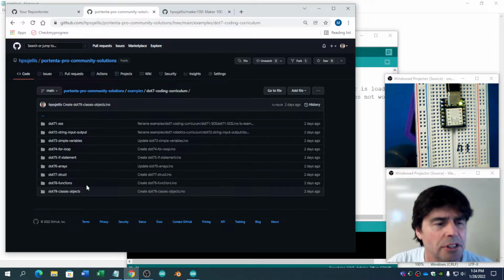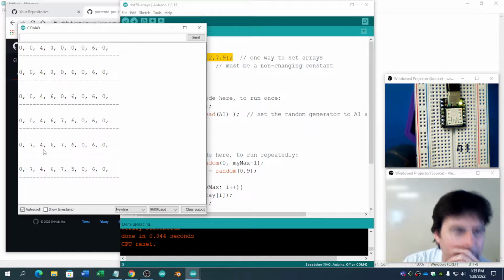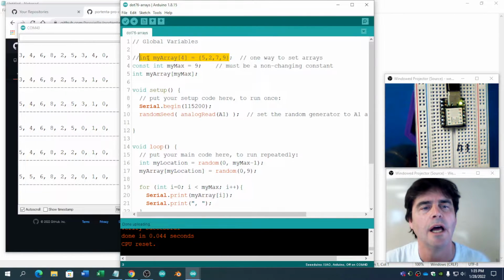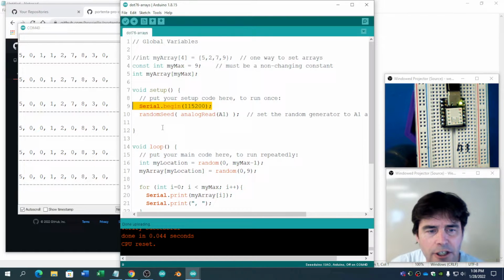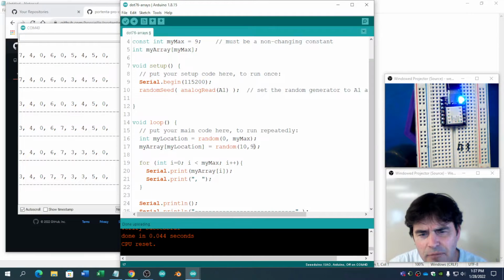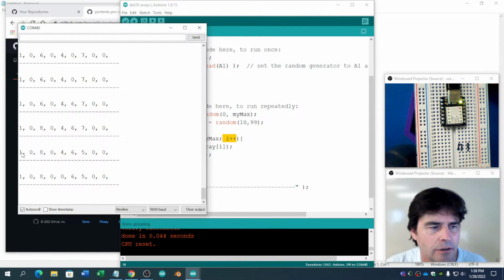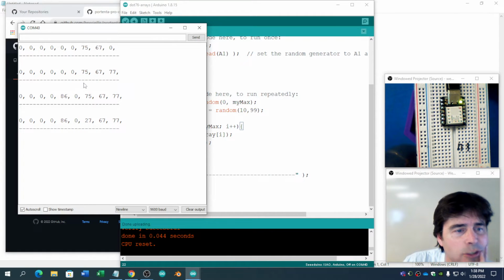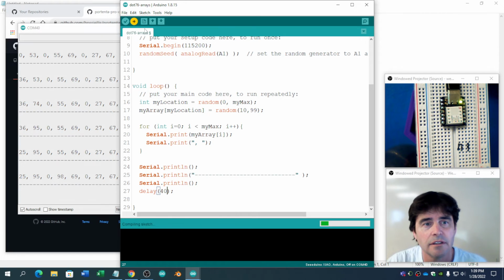dot75 arduino if statements